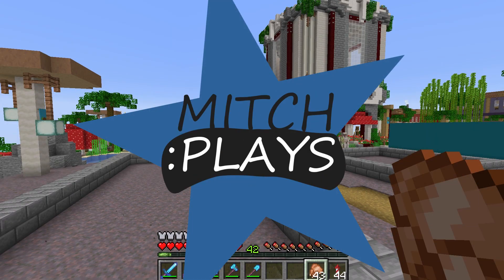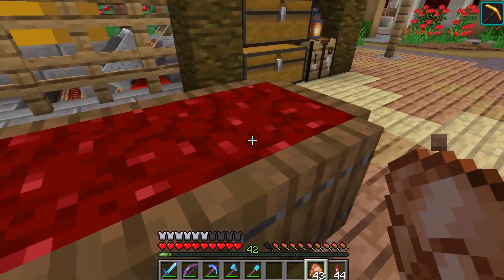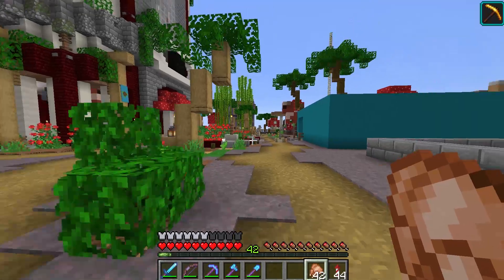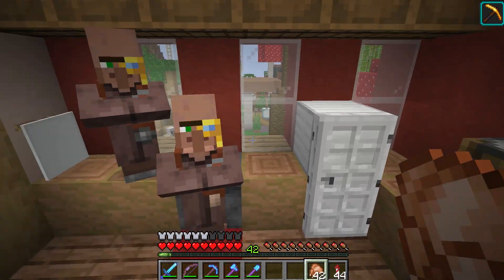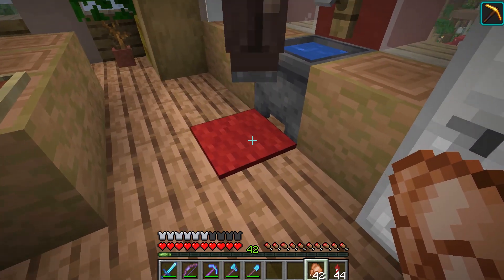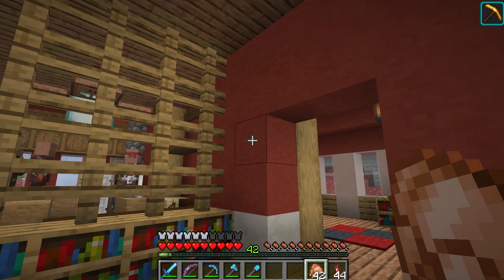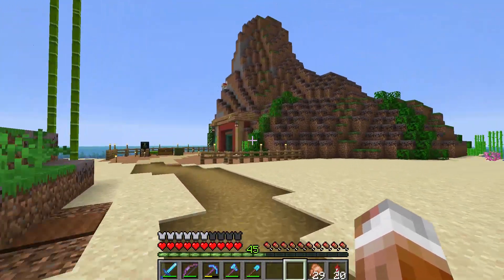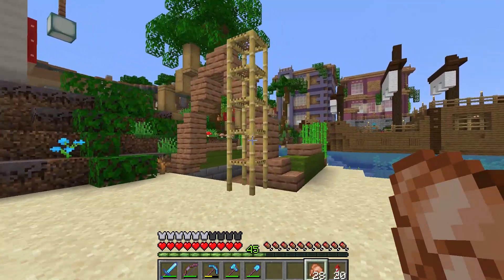⛺ How to Build: Minecraft Tent - Mitch Plays Minecraft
The goal today in Minecraft is to take on two creative projects. First, we need to add some interiors and details upstairs in the map building.  Next, we try adding in a Minecraft tent in and around our Nether portal entrance to the tropical island.

Minecraft Survival Let's Play with Mitch!  - This Minecraft LP is about building and exploring in a survival world that has been changing and evolving since 2011.